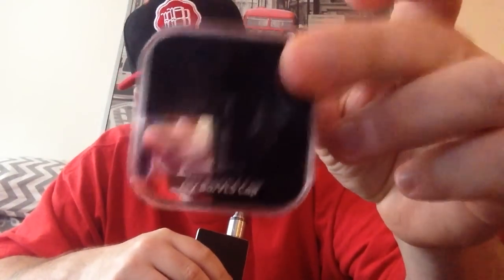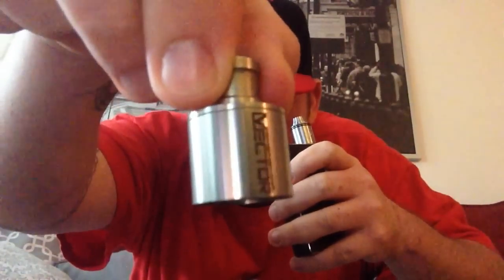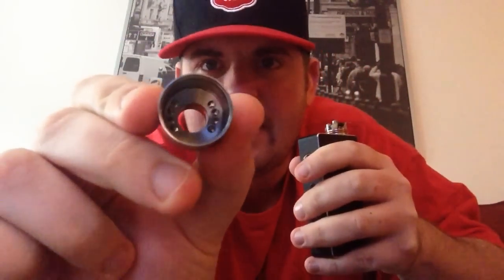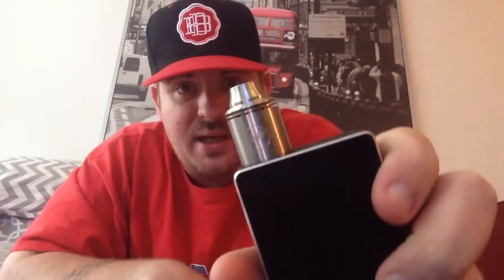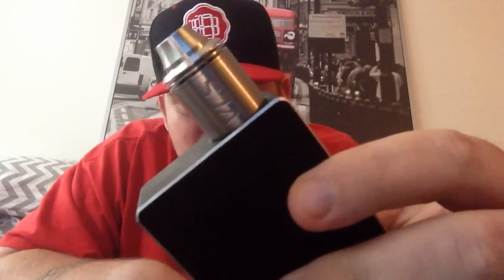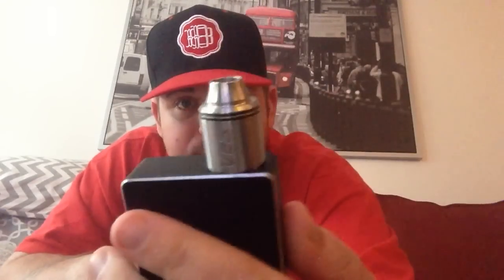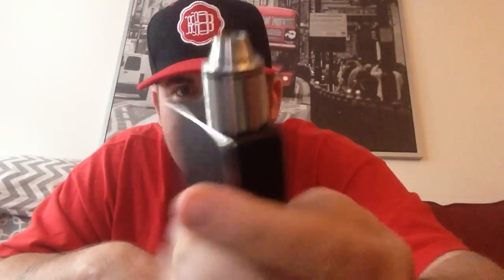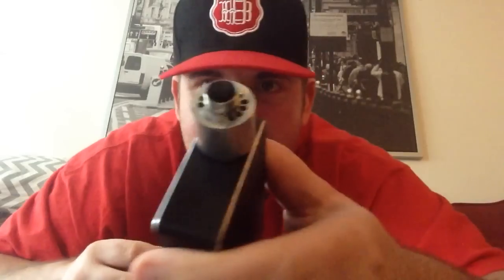Jay Bo Design/VLS "Comp Cap" Vector RDA Review